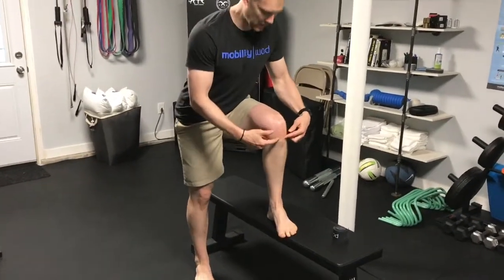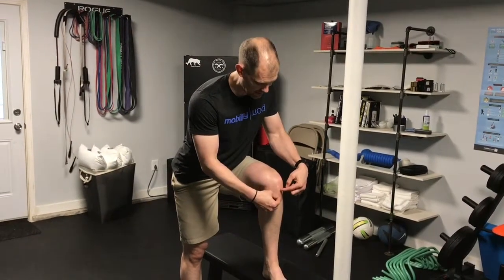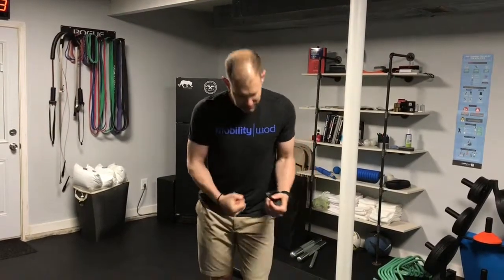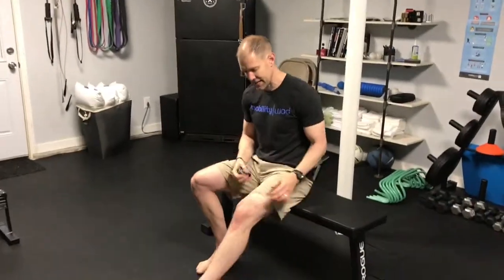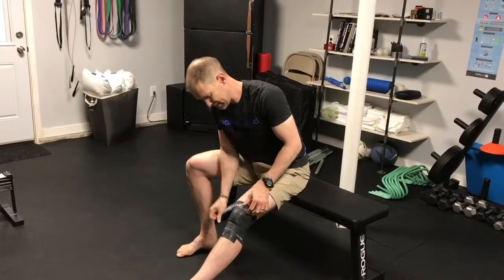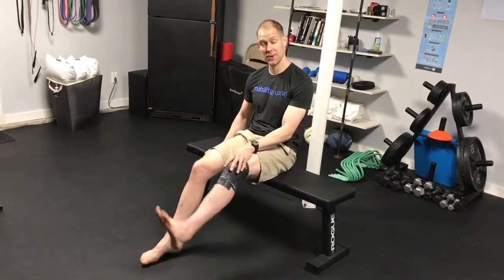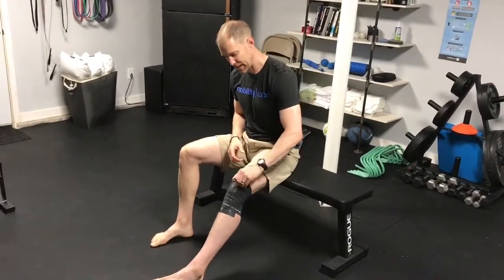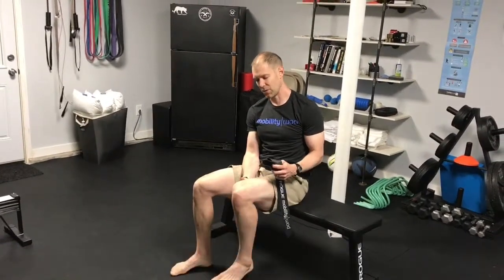User Request Friday: Biking & Running Knee Pain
When it hurts to kneel on a knee or that area underneath or right below you kneecap gets hot, what do you do? Here’s the first stop.
Need a band?